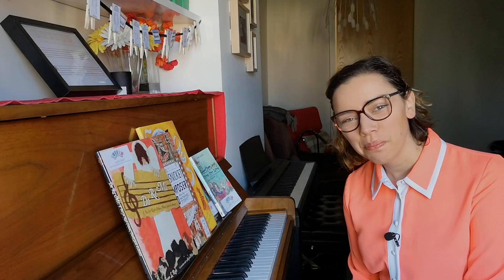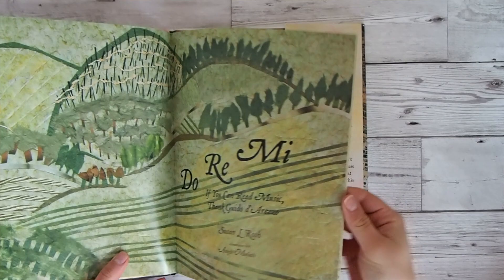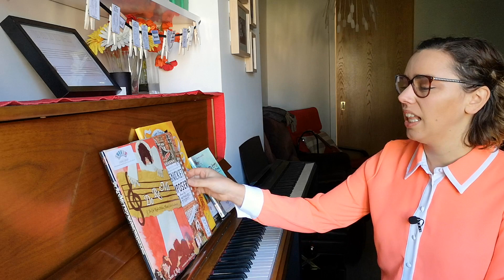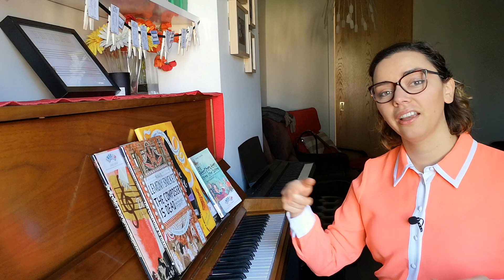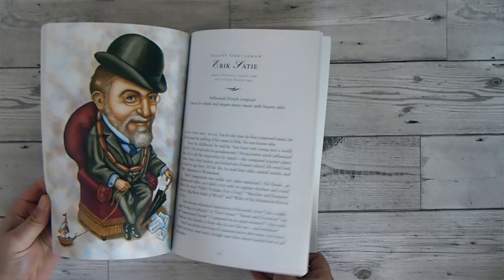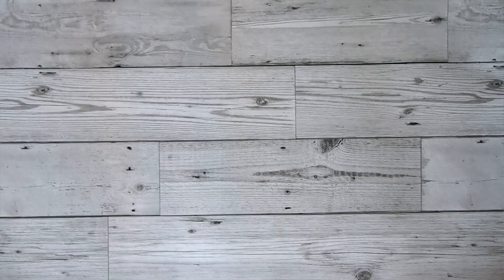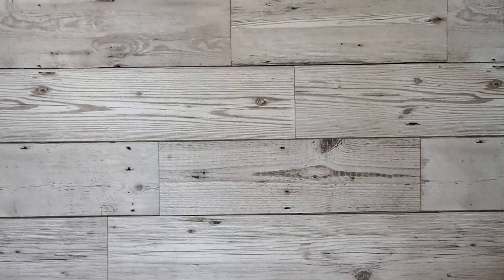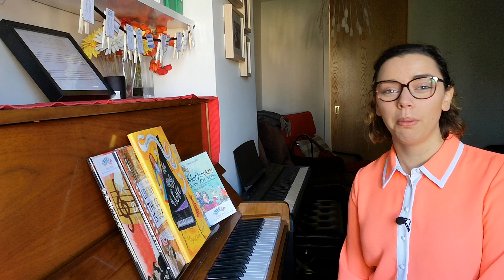My 5 favourite books about music history for kids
Engaging and rich books about music history are a great way to bring this to life with your piano students. Watch to learn my top 5 music history books for kids and why I love them.